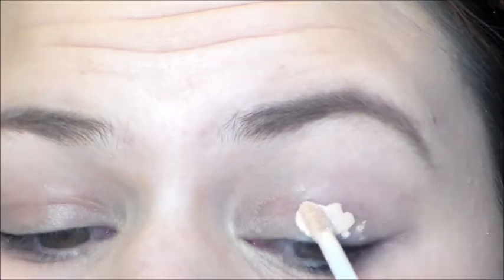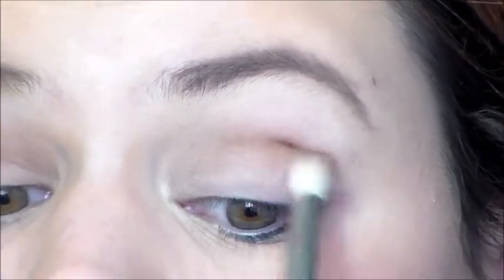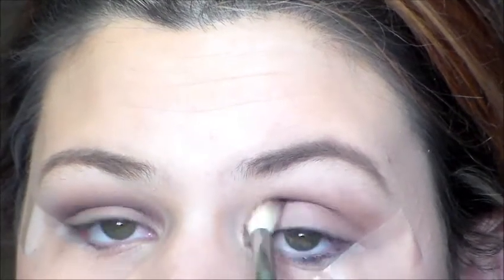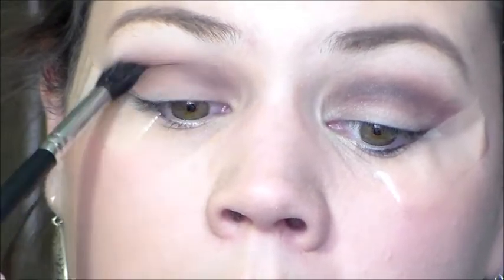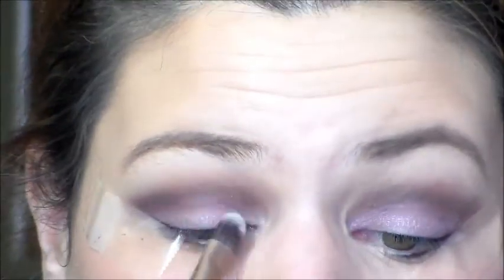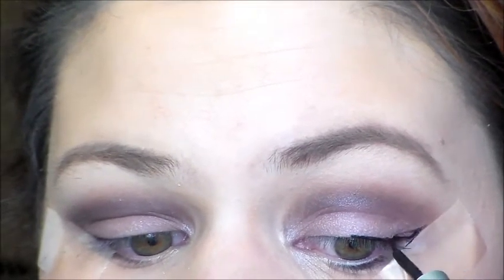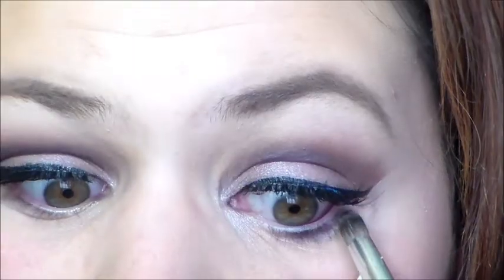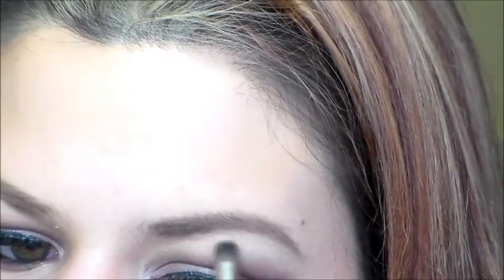Easy eyeshadow for hooded eyes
This is an easy eyeshadow look for people with any type of eyelids, but especially hooded eyes! I am using a matte palette from Morphe and also the Cat Eyes palette from Too Faced.